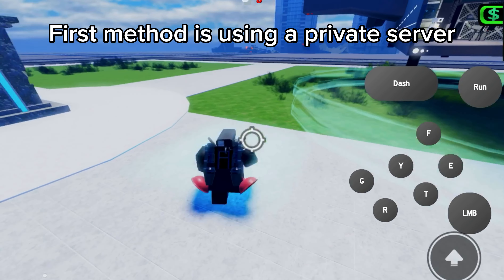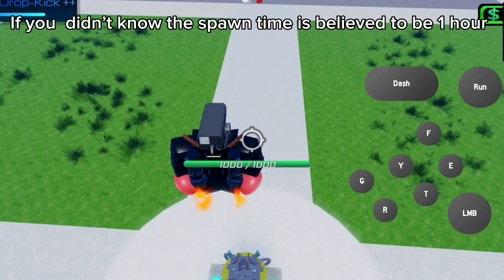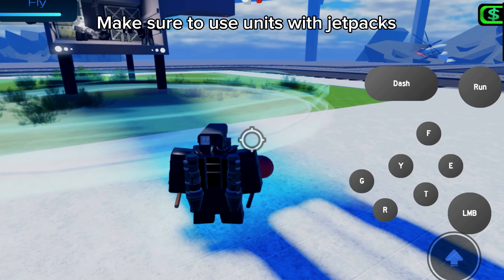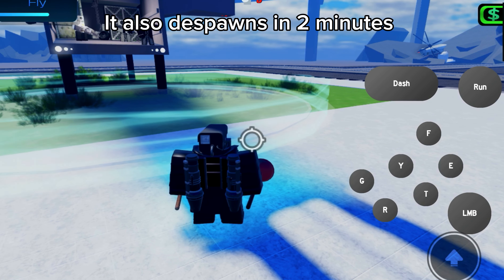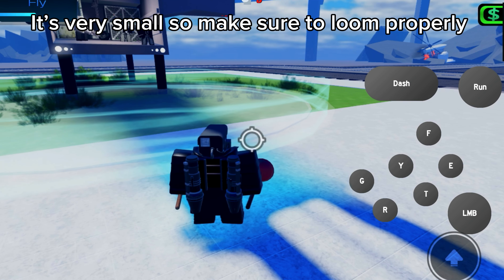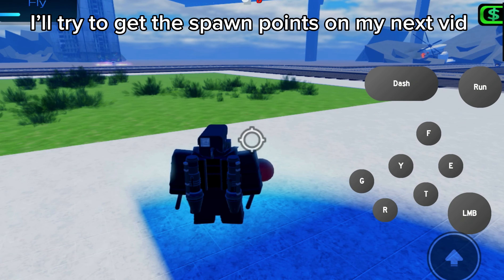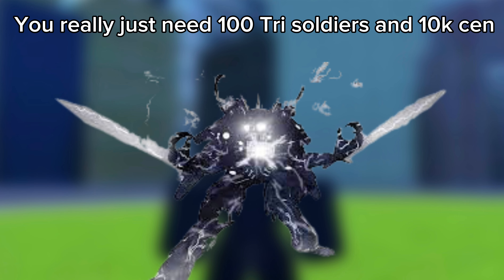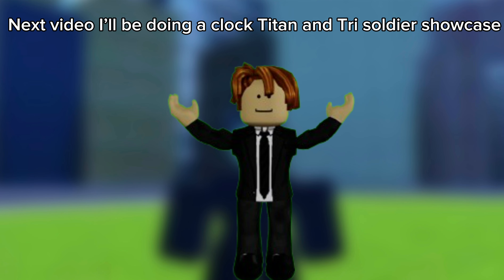Fastest way to get clock Titan and more!🔥ST:Blockade Battlefront